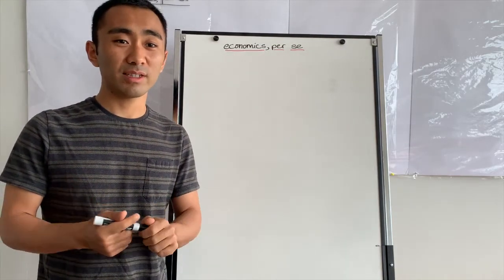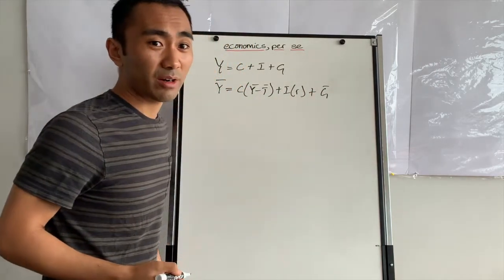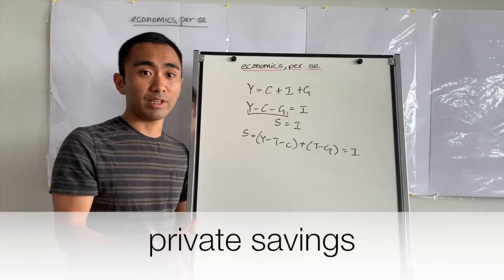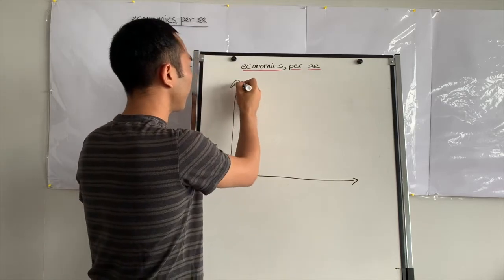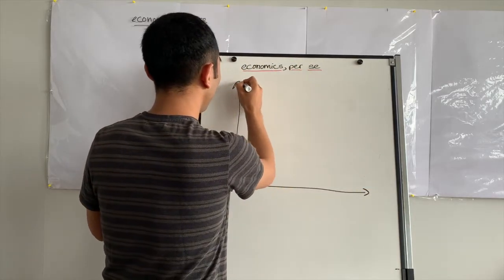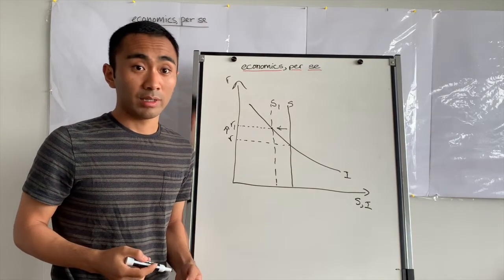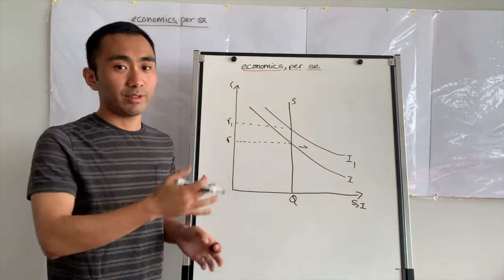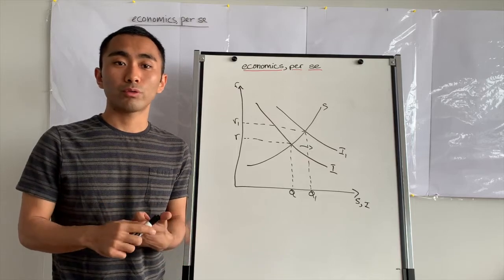Macroeconomics - Chapter 2 - The Classical Theory: Topic 1 - National Income: Part 3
This is the final part of the first topic of Chapter 2 on a series of Chapters on Macroeconomics. Chapter 2 is on “The Classical Theory.” The first video discussed the concept of National Income. From that video, students will understand how national income is calculated and distributed to households. We also discussed how the firms decide how many workers to hire, and till what point production will be profitable. The second part of the first video expanded on these ideas and determine how the supply and demand of labor are brought to equilibrium and how national output and income are equalized. The final video will bring the ideas together. It includes equilibrium in the goods and services market and the loanable funds market. The effects of some fiscal policy are also discussed, along with the effects of changes in investment.

These videos are an attempt to simplify various economic thoughts, facts, and tools for a beginner-level economics student. economics, per se provides tutorials on Microeconomics, Macroeconomics, and other relevant subjects (incl. Statistics, Mathematics, Econometrics, and research tools).